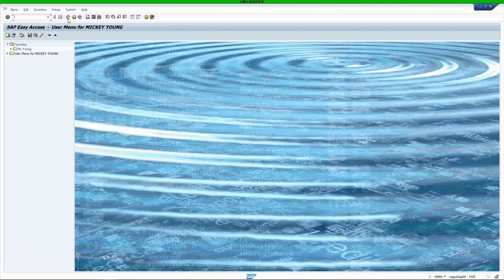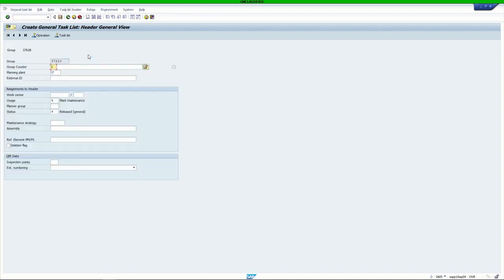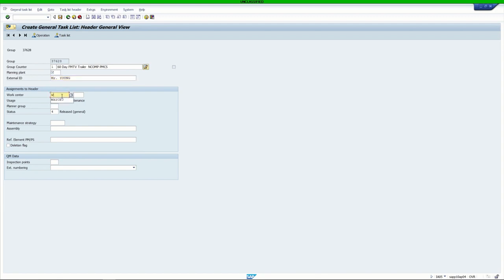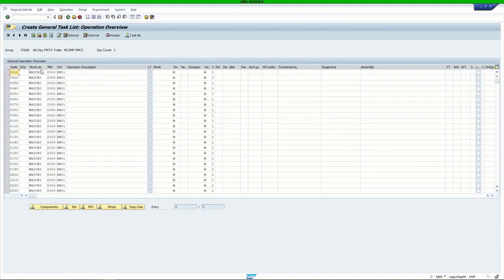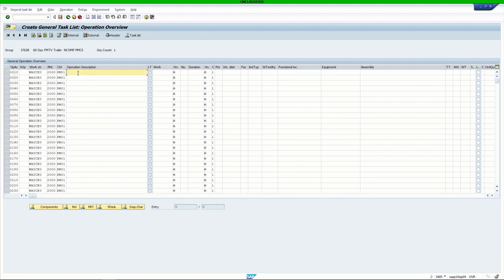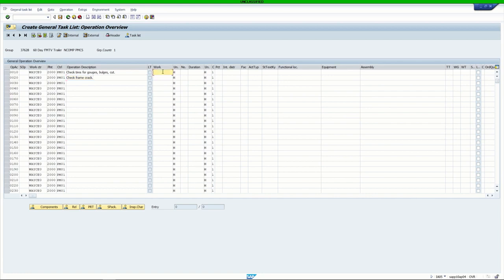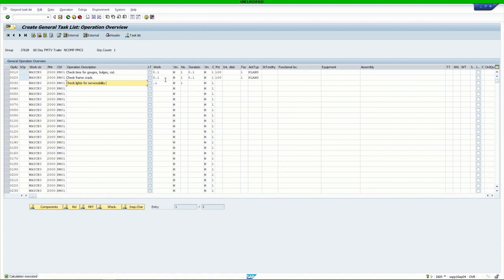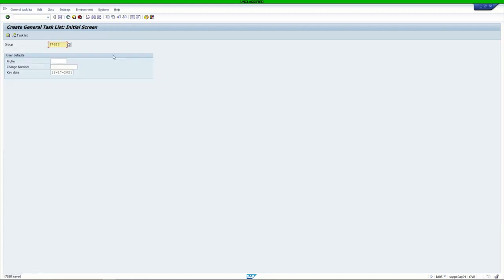Create a Maintenance Plan Task List / GCSS-Army